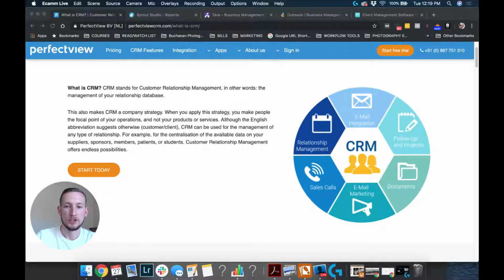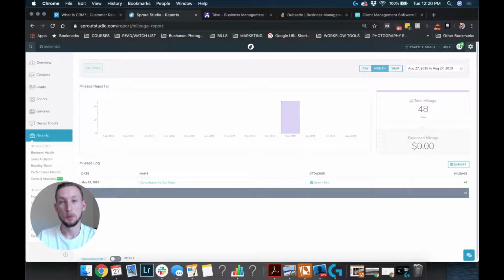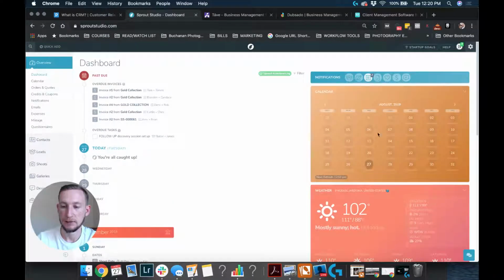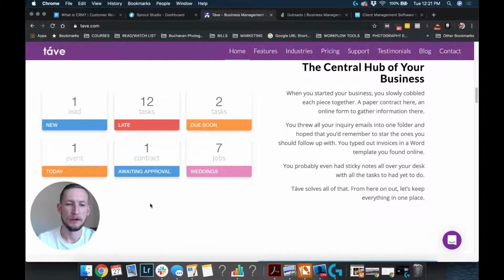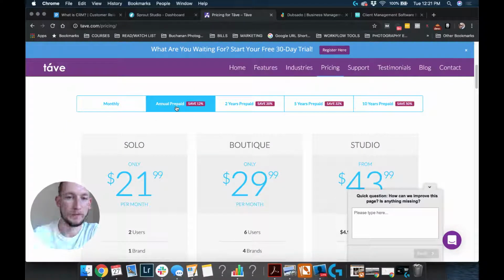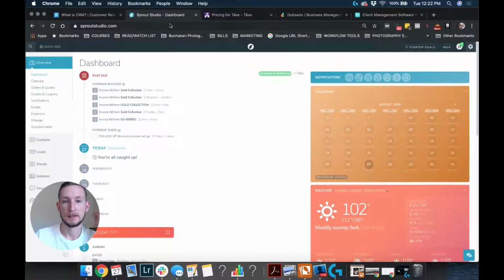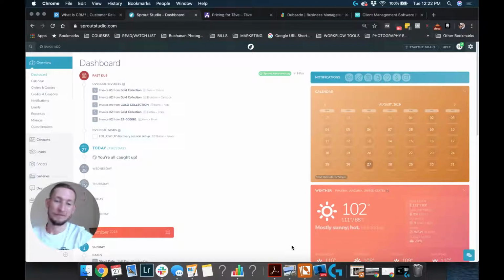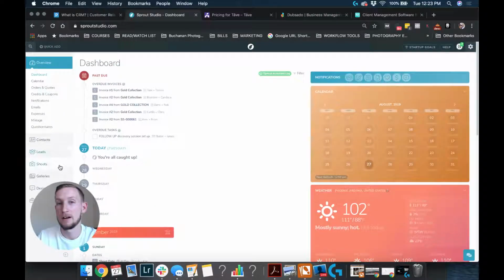Why CRM's are the backbone of any photography business and why you need one to thrive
In today's video I will chat about what a CRM is and answer why in the world do you need one? If you are already using a CRM or would like to start using one Tap the link below to grab your 10% off for your first 3 months with Sprout Studio which is our go to CRM. This tool has saved us countless hours through automation, kept client records organize, ensures we get paid on time, and keeps our finances organized. It IS THE BACKBONE of our business.

*Take the next step in creating the Photography Business you dreamed of and join us over in our Free Group On Facebook a this